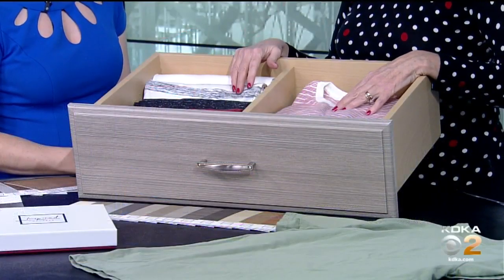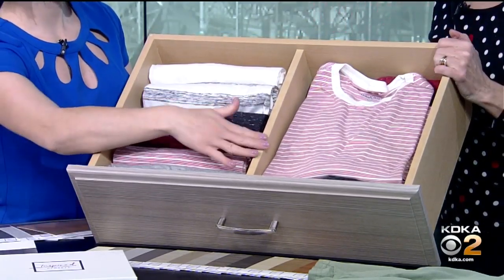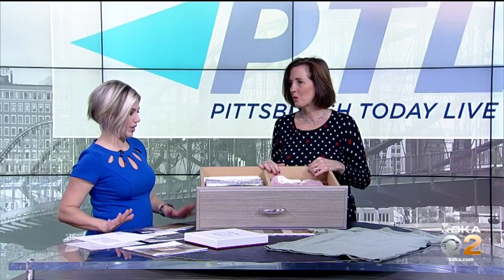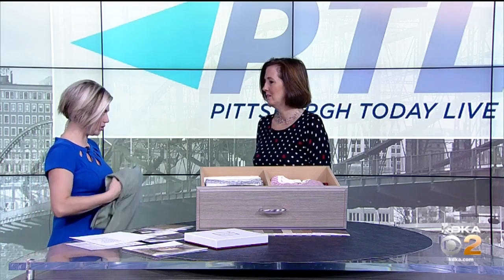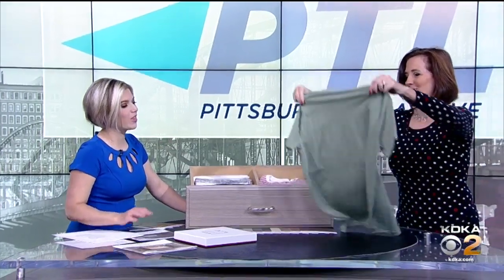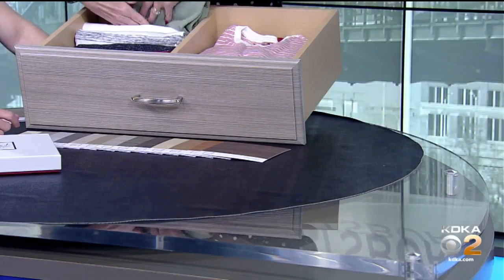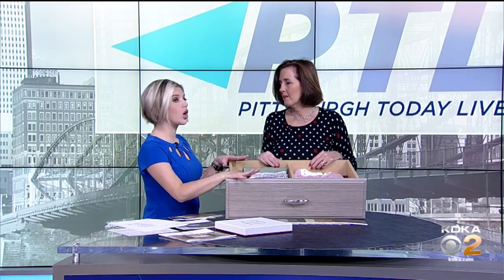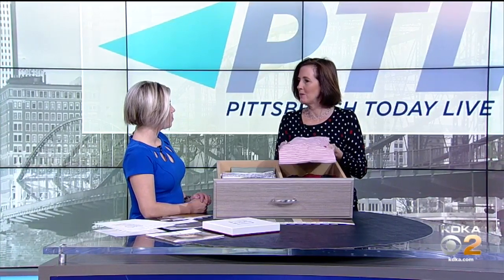Pro Tips For Organizing Your Drawers And Closests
Professional organizer Leslie McKee, the owner of Inspired Closets, stops by with some expert tips on how your organize your drawers and closets.